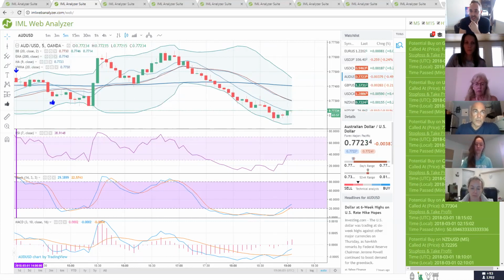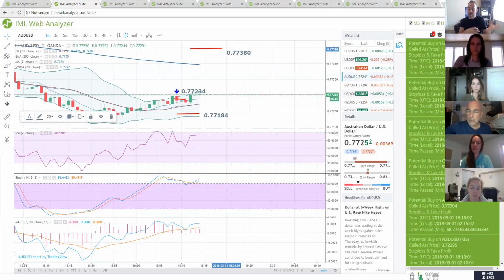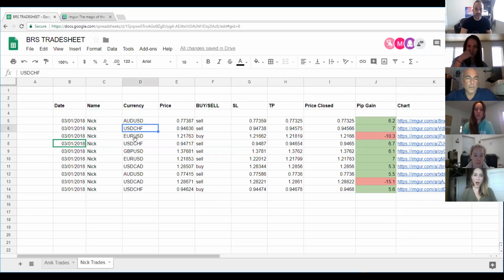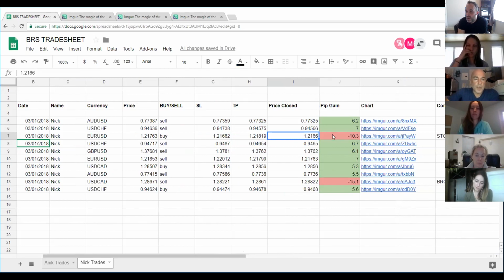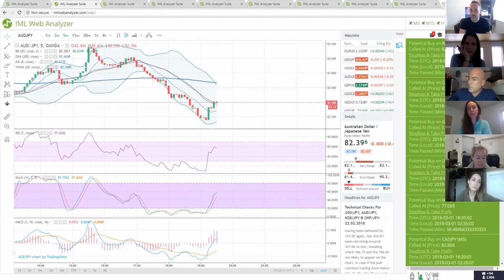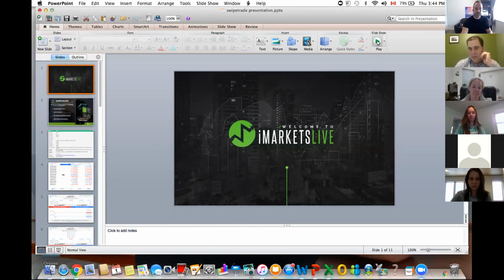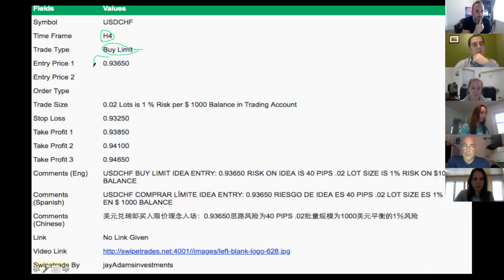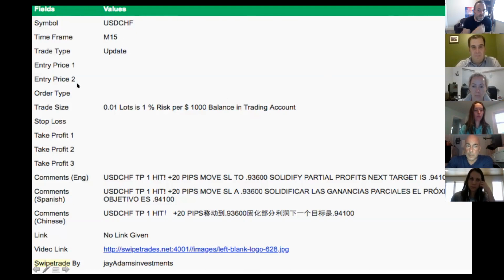Trading FOREX Basics, Understanding Web Analyzer and Swipetrades